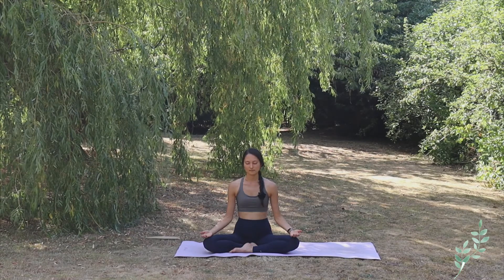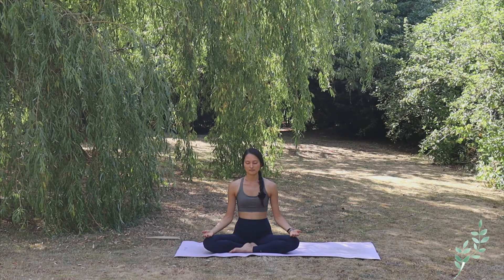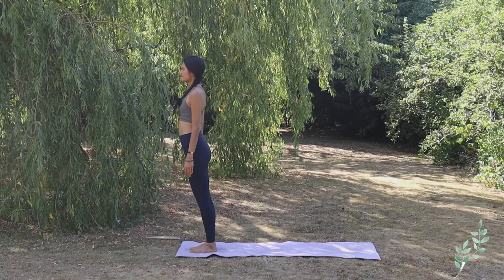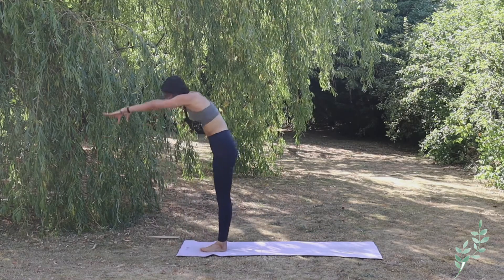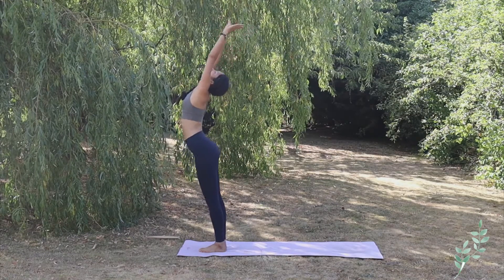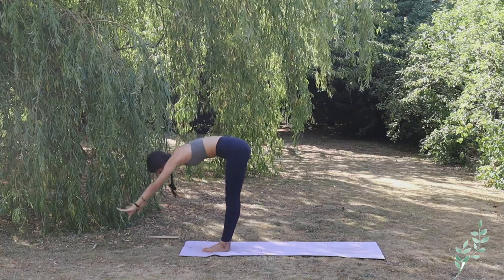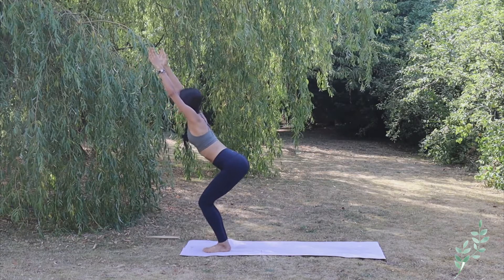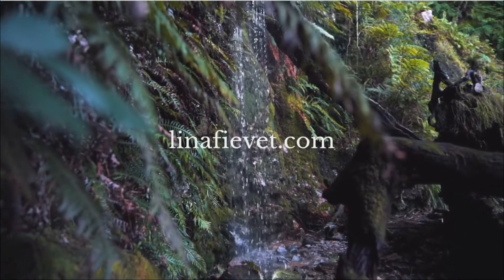15 Minutes Daily Yoga 1 (Intermediate level): Surya Namaskar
Welcome everyone to the this 7-Day 15 Minutes Practice!

In this 7-day series, we will be focusing on different part of the body by introducing various asanas (postures) everyday.

In this Day 1 practice, we will flow through different variations of Surya Namaskar, or Sun Salutation, warming and waking up the whole body during this quick 15 minutes.

Namaste, Lina